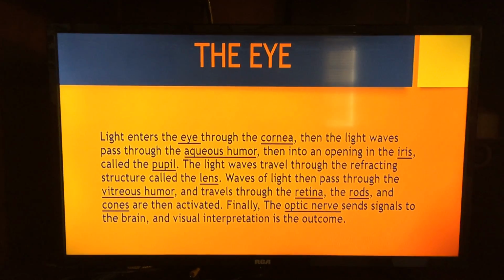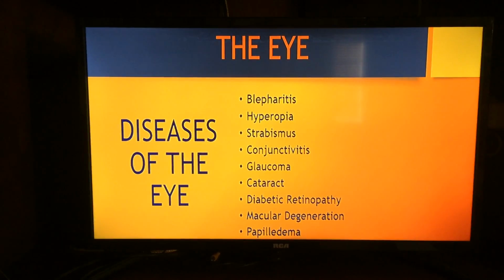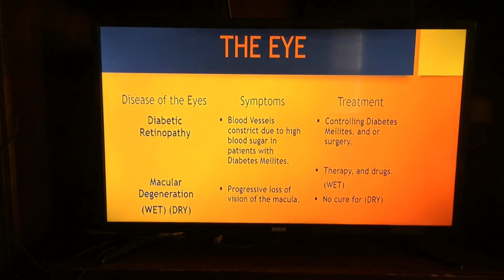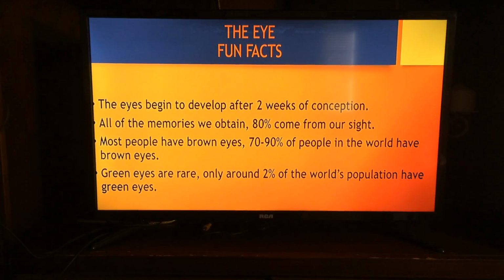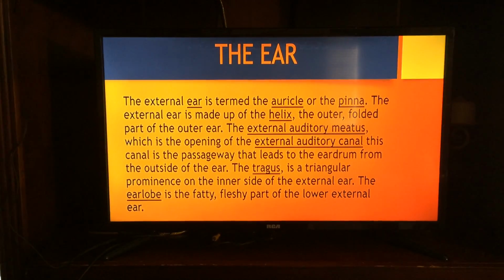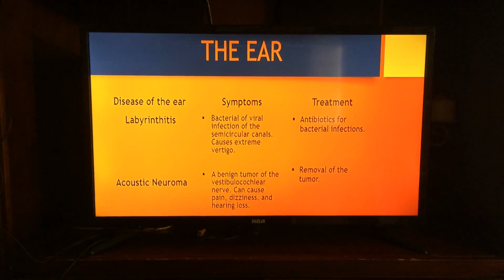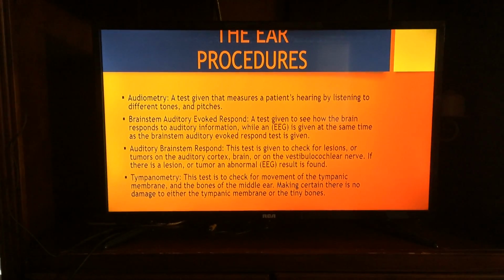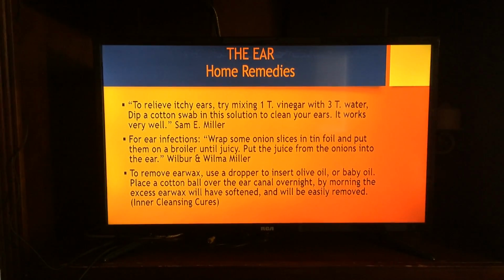EYE AND EAR SYSTEM